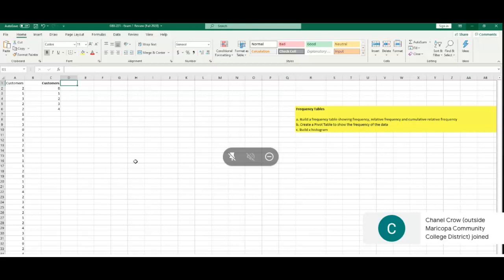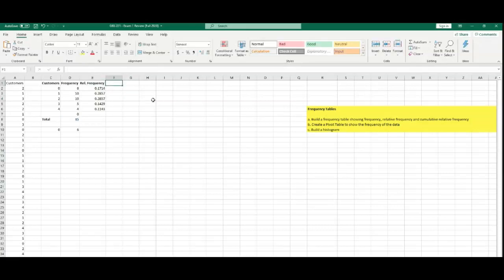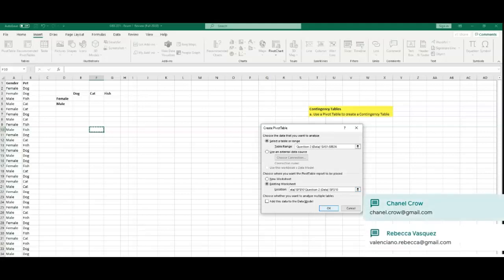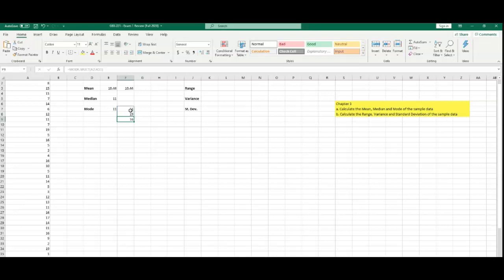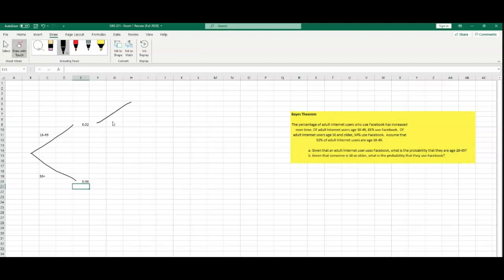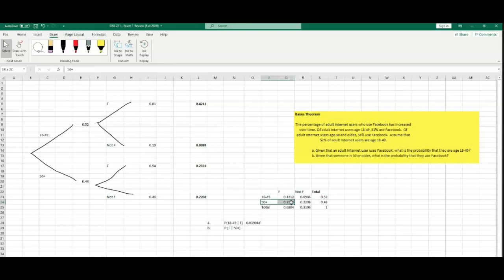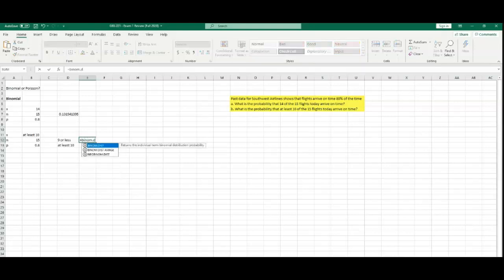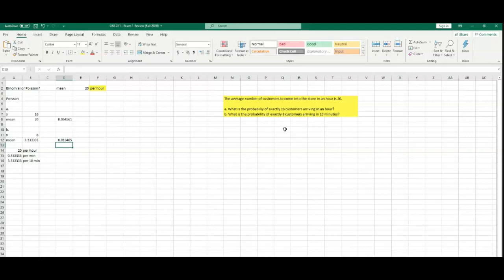Stats Review (Chapters 1-5)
Reviewing chapters 1-5 in preparation for Exam 1.